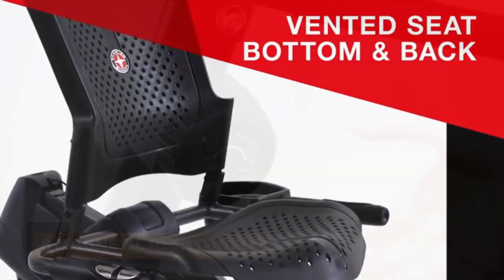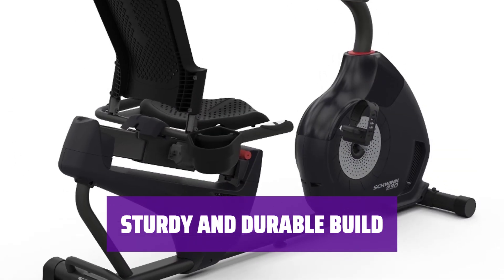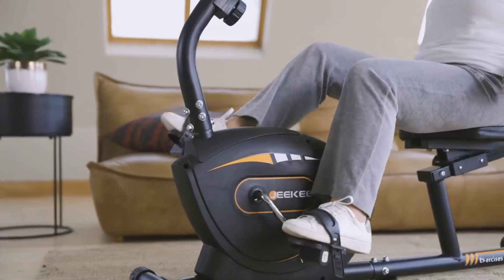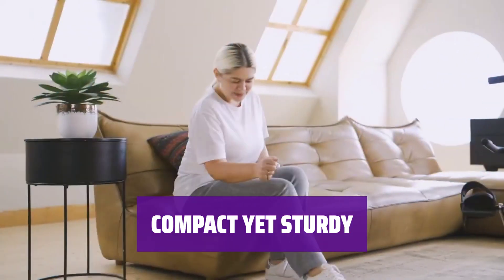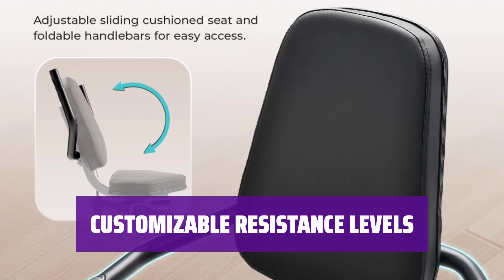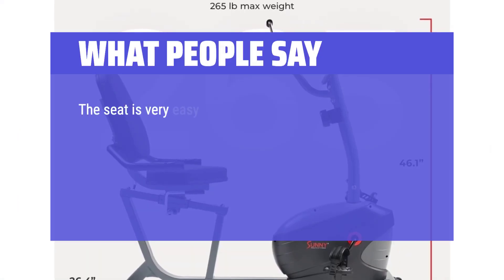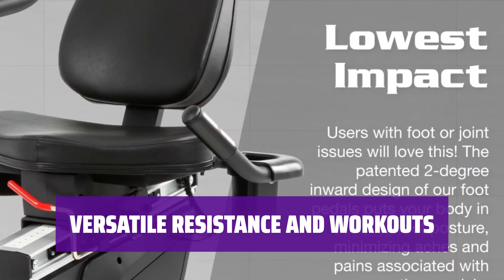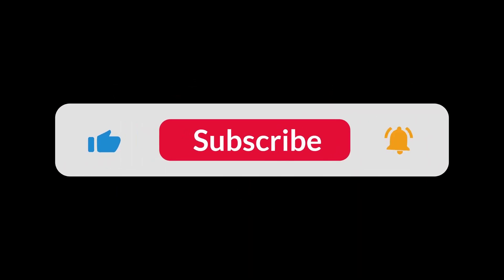The Best Recumbent Bikes in 2024 - Must Watch Before Buying!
The best recumbent bikes Shown in This Video:
4. ►Schwinn 270 Exercise Bike
3. ►Portable Recumbent Bike
2. ►Affordable Recumbent Bike
1. ►Comfort Recumbent Bike

Table of Contents:
0:00​​​ - Introduction
00:33 - SCHWINN 270 EXERCISE BIKE
02:09 - PORTABLE RECUMBENT BIKE
03:41 - AFFORDABLE RECUMBENT BIKE
05:32 - COMFORT RECUMBENT BIKE

The best recumbent bikes is probably one of the most comfortable and enjoyable ways to get a great workout at home.

6ec1